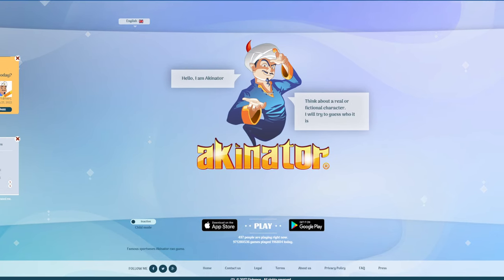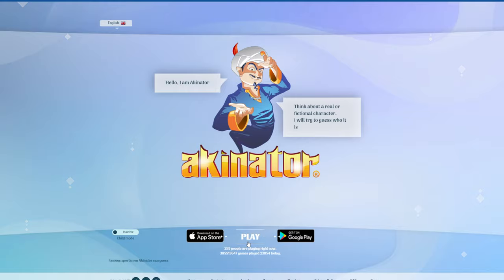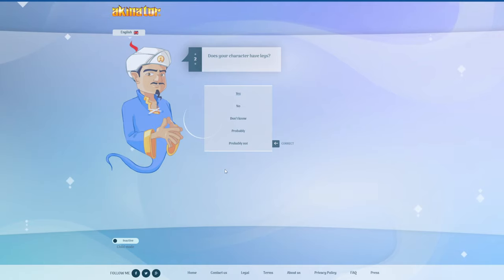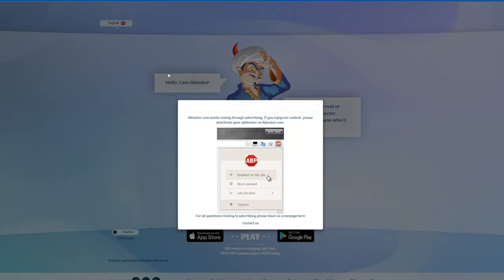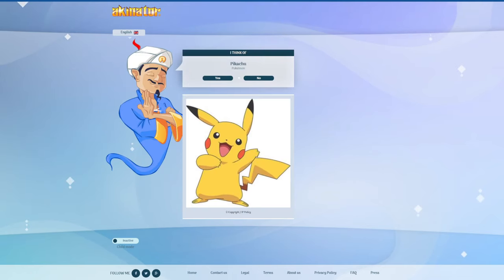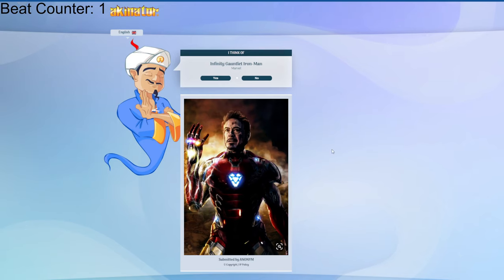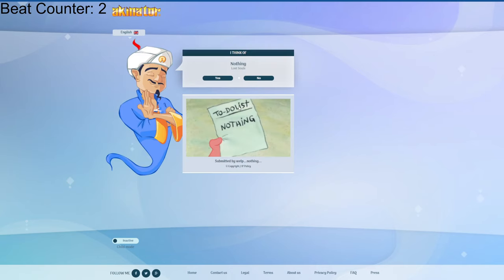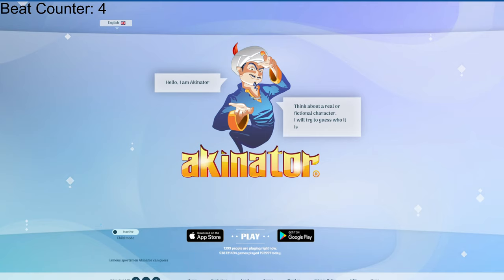WE BEAT AKINATOR 4 TIMES!!!!